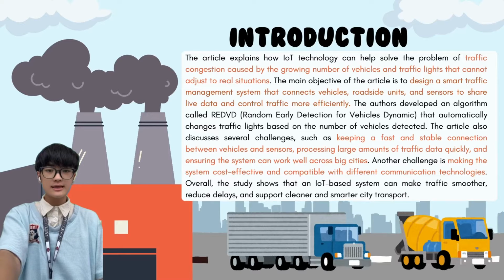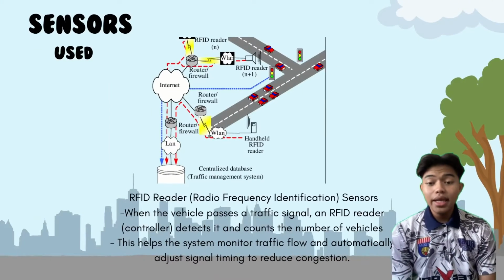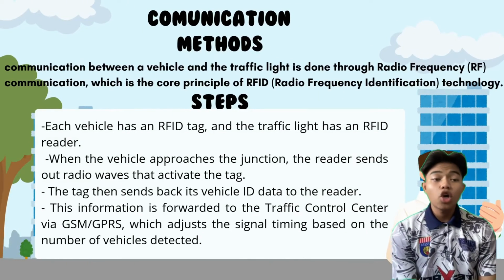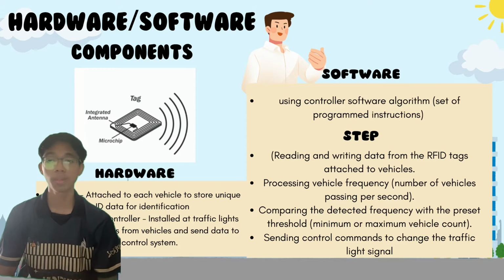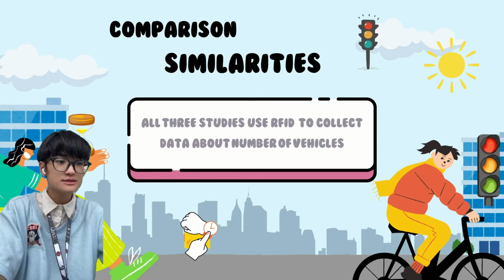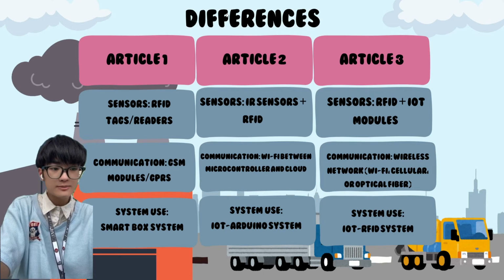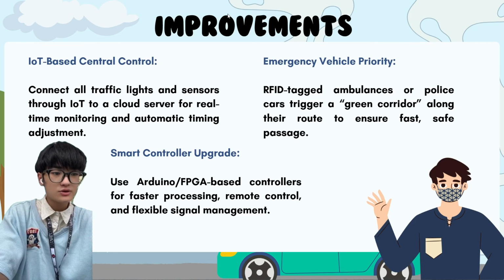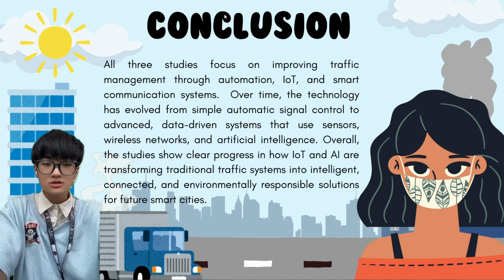Smart Traffic Light System